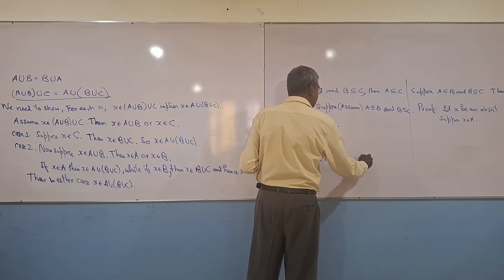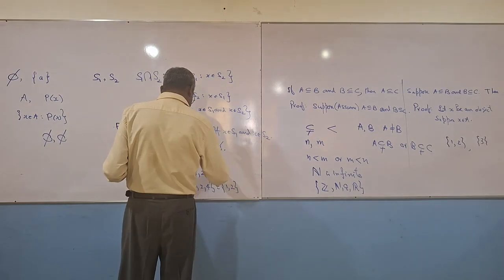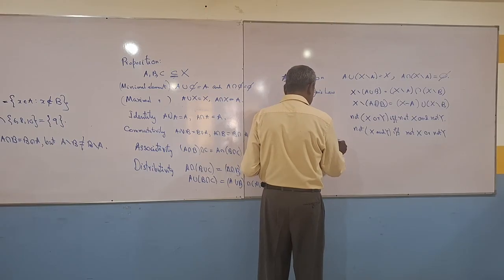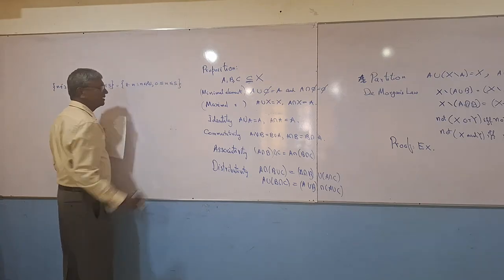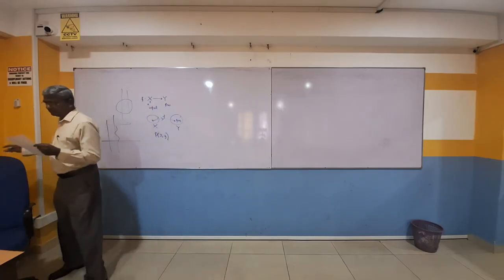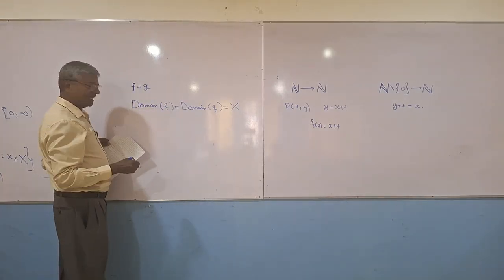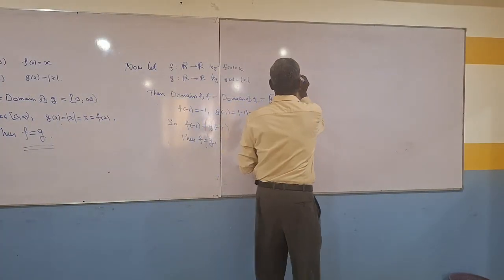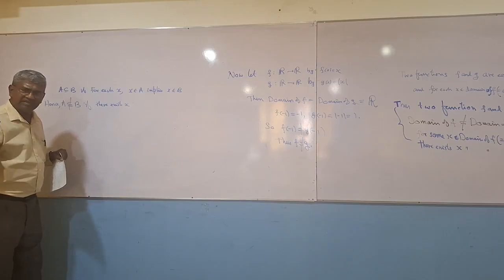Analysis I Lecture 8 part 2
Taught by Dr. Ramasinghe